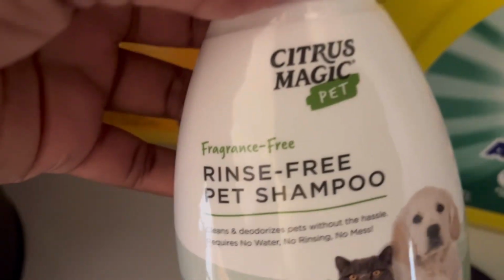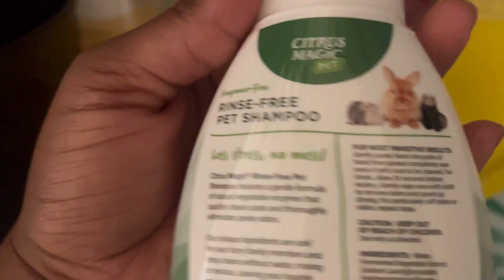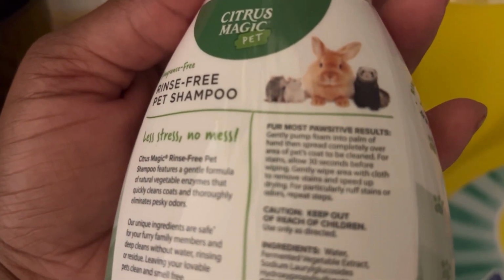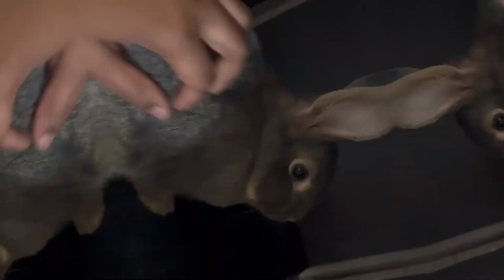BATH TIME FOR AMY LEE| FRIDAY VLOG 🧼 🐇